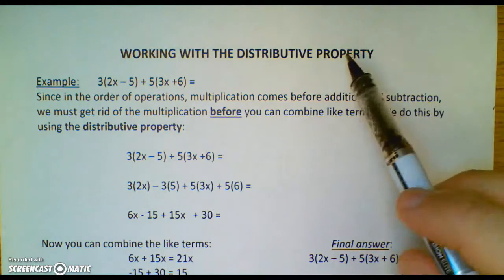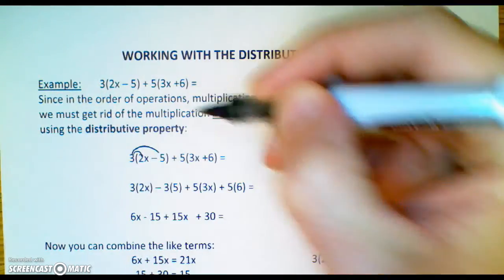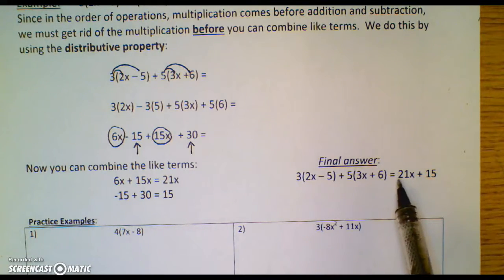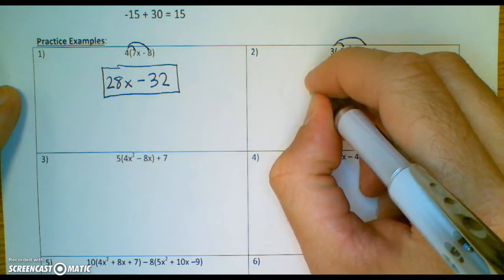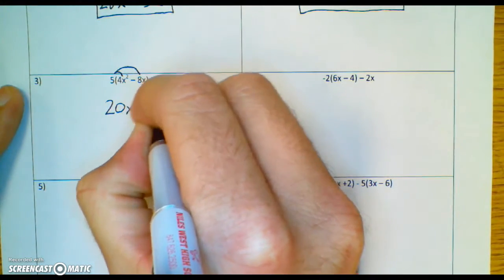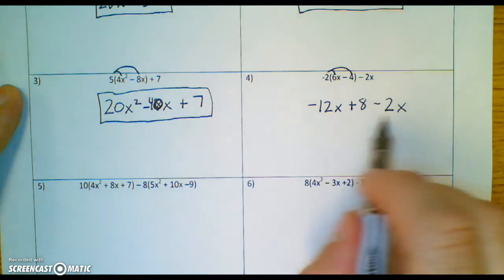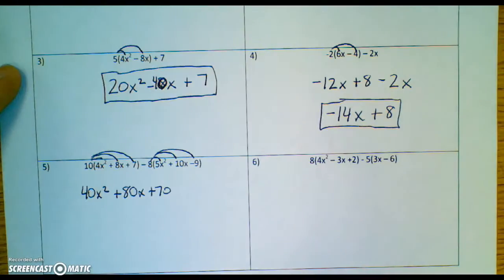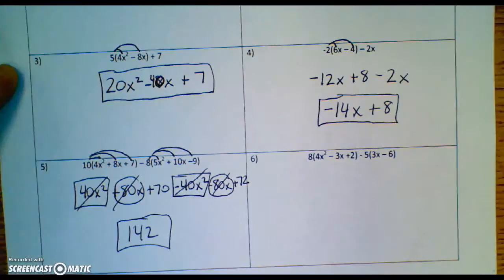Intro to Distribution